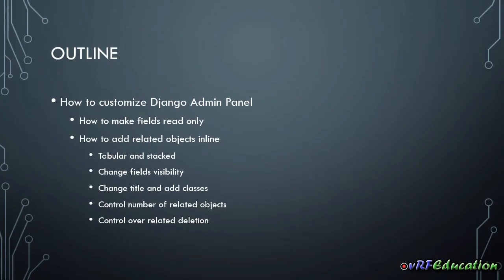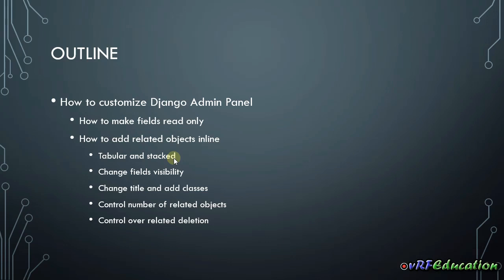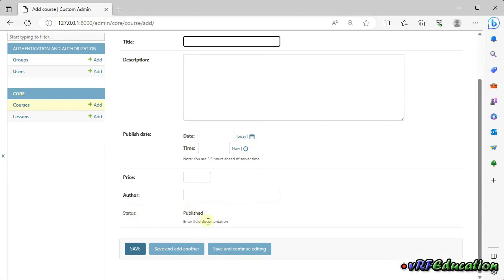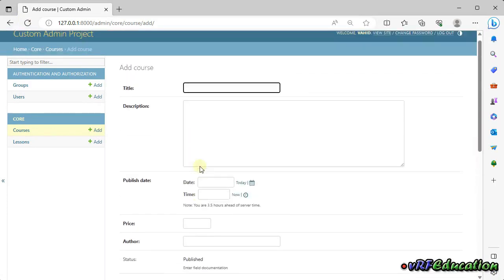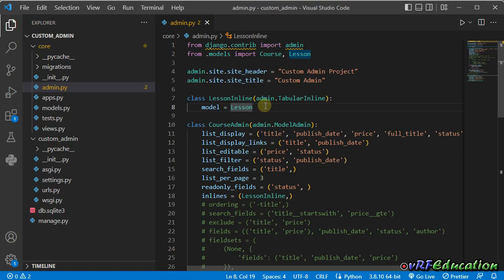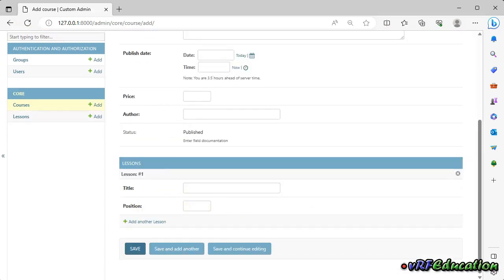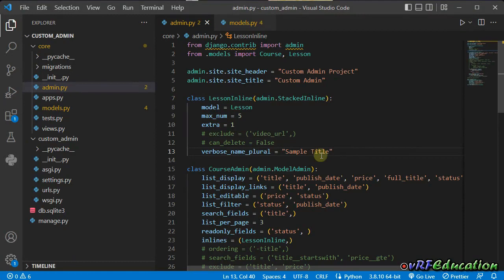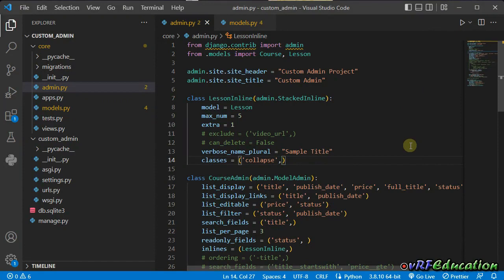Django Admin Panel Customization (Session 3): Related Objects and models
Django comes with a powerful Admin Panel that can save you a lot of development time. But the best part is the ability to fully customize it to suit your needs. In this session, we dive deeper into how to manage related objects directly from the same page, the difference between Tabular and Stacked Inline models, and how to make fields read-only (something we missed in previous sessions! 🤦‍♂️).

What You’ll Learn:
 - Managing related objects directly from the same page in the Admin Panel
 - Difference between Tabular and Stacked Inline models
 - How to make fields read-only in the Admin Panel

⚙️ Perfect for: Django developers looking to streamline their admin interface and make it more efficient.